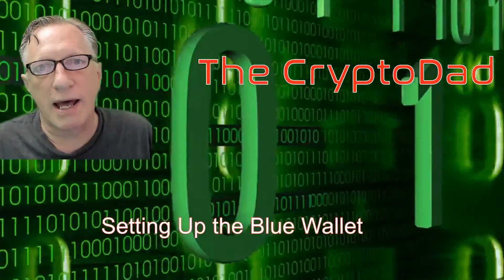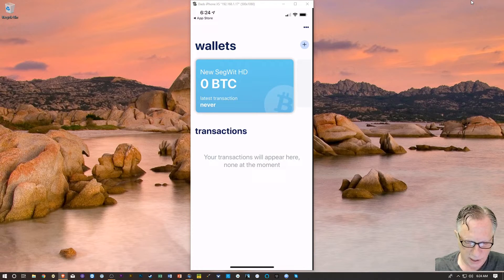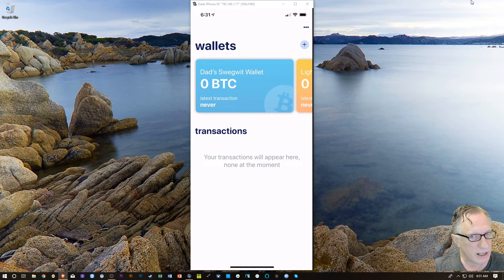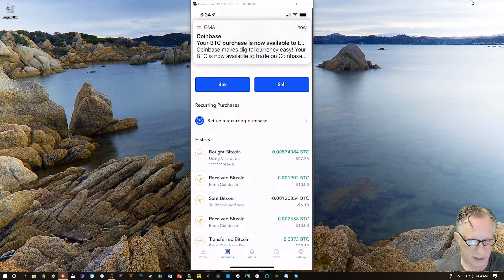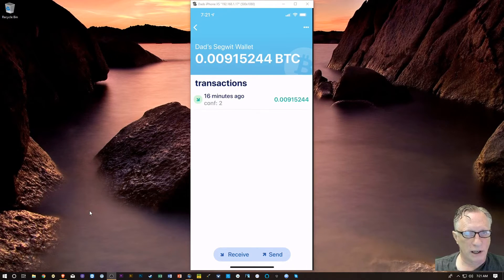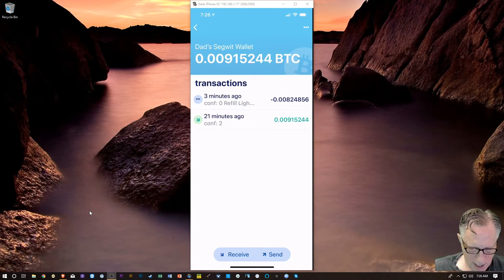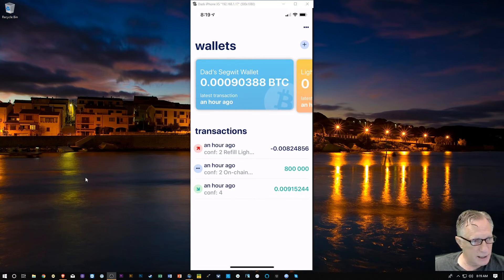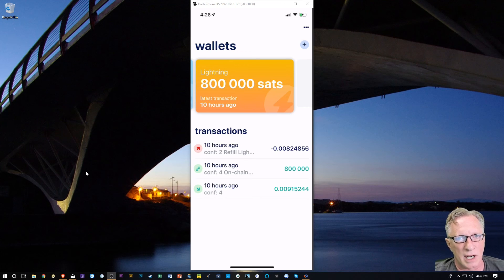How to Set Up the BlueWallet iOS Based Bitcoin Wallet with Lightning Network Support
The CryptoDad shows you how to set up a Lightning network compatible iOS based bitcoin wallet

3MssiN2oYf3fThvMUfVGziPdnkG1Bp7JQP
0xEB5DF9A76e24516c49fBaBb082906E87242Fb315
MVTh6FECgK17wRZ8Mi4gkRPpCM5j3xrCot
3CyFak27g5DernPEBttQ3fCS5uhTfu524G
rMvMUNxrgwvNnrZV4PFT56MZcY9rJiUh8M